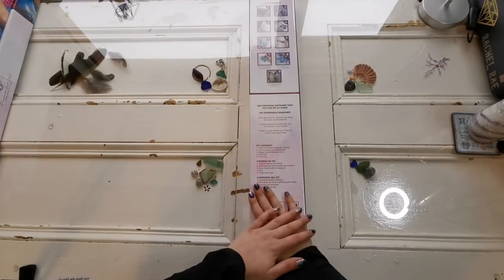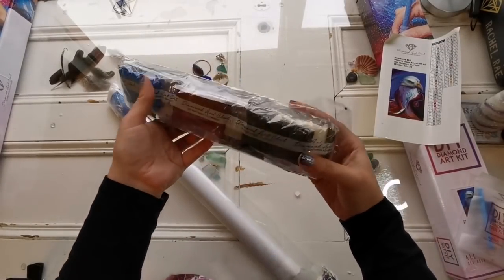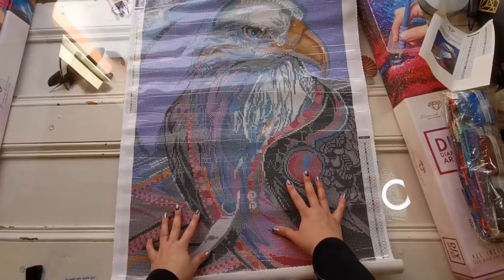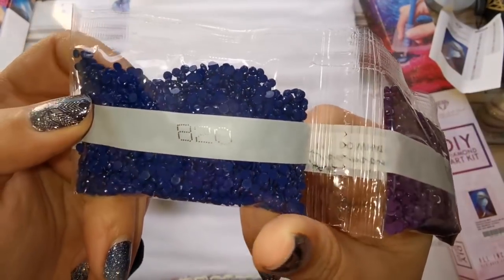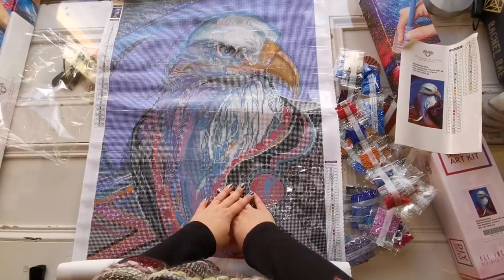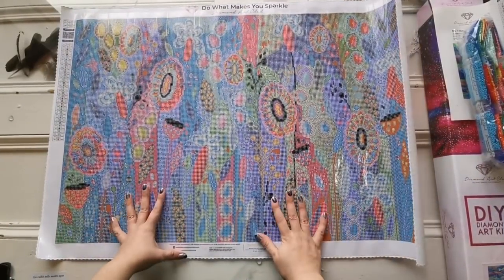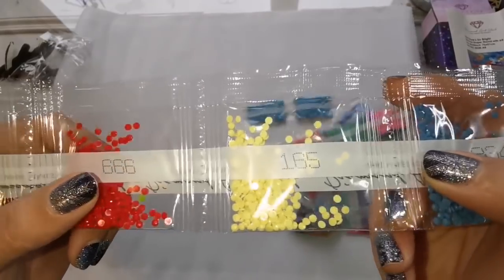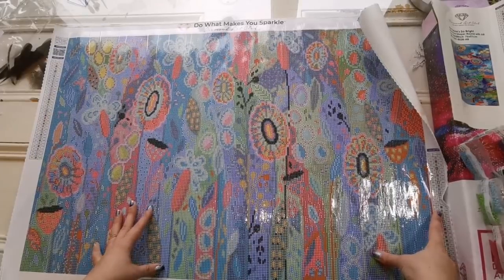SNEAK PEEK...S?! - 2 New Releases from Diamond Art Club!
Yes! Two New Releases! Available Saturday for Ruby and Diamond VIP Members and Monday for general release :)

Correction: Handsome Bird is by artist Maria Gubar, not LimKis as stated in the video. This was a miscommunication! My apologies.